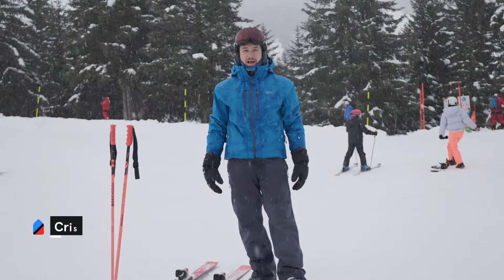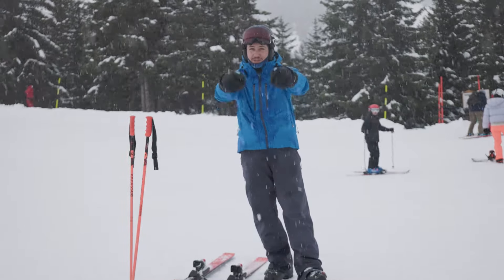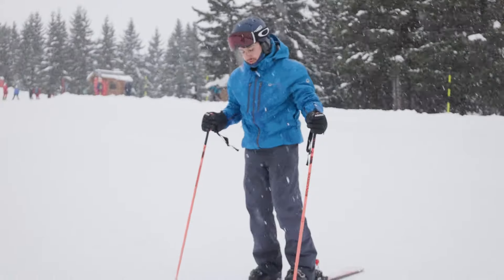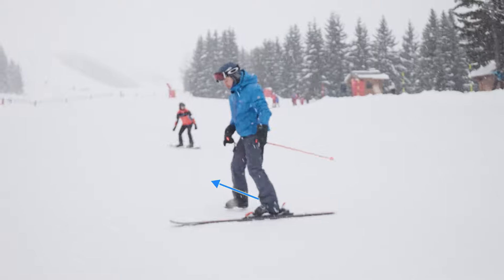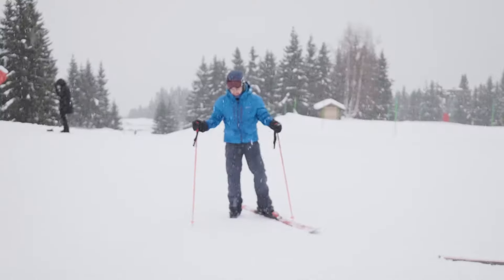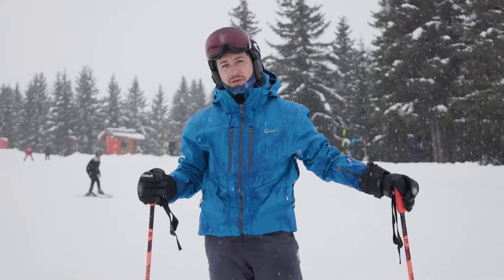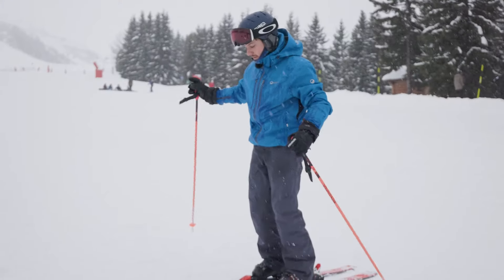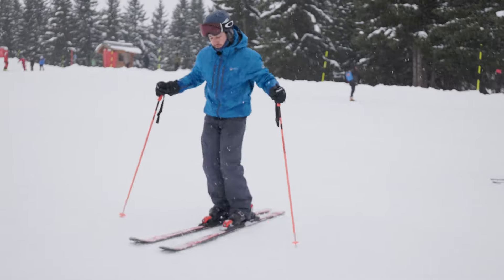LEARN TO SKI | 8 easy steps for your first time on skis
In this tutorial, Cris takes you through 8 steps to get you skiing as a beginner for the first time. Cris starts out by taking you through how to use your equipment and then how to practice moving around on skis. Check out our video on ‘how to snowplough’ to progress your skiing to the next stage. Book lessons with Cris on Maison Sport today and browse all of our instructors

Maison Sport Lessons
Skiing | Snowboarding | Off-Piste & more

00:07 INTRO
00:20 STEP 1 | What do you need?
00:43 STEP 2 | Putting on your skis
01:09 STEP 3 | Sliding on one ski
01:44 STEP 4 | Side step with one ski
02:16 STEP 5 | One foot duck walk
02:55 STEP 6 | Sliding on two skis
03:37 STEP 7 | Side step with two skis
04:14 STEP 8 | Duck walk
04:44 OUTRO